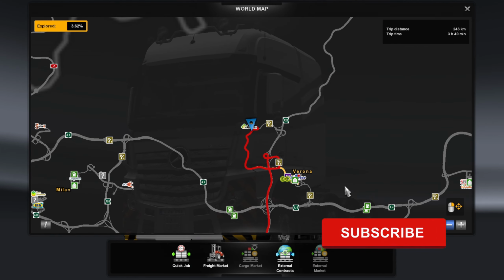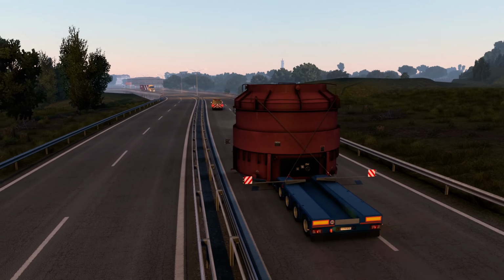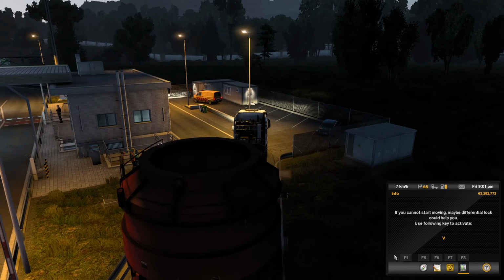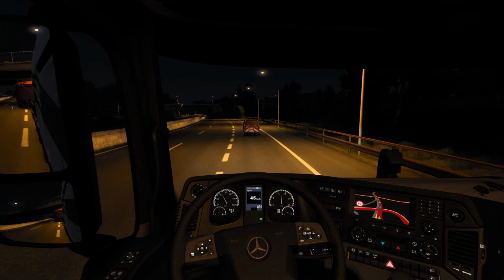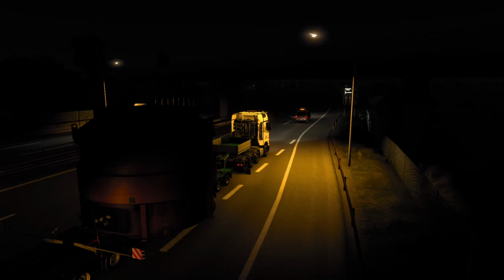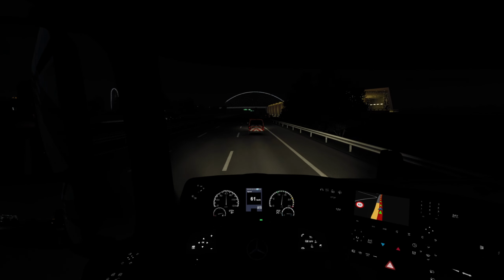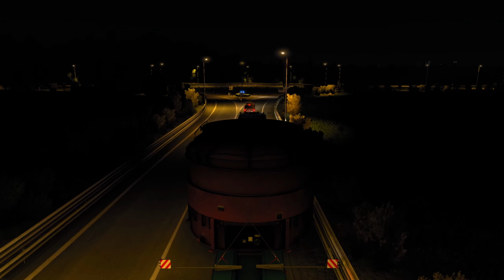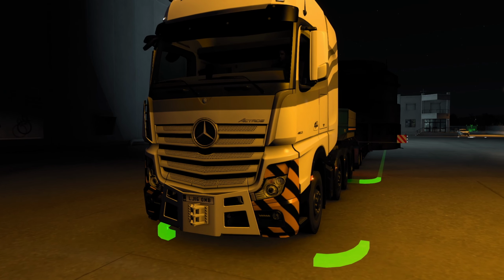Well That Was INTERESTING.... | Mercedes Benz Actros Heavy Haul | Euro Truck Simulator 2 Showcase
Well That Was INTERESTING. Join me as I tryout the Mercedes Benz New Actros GigaSpace, and haul a MASSIVE boiler part in Italy. Although the original plan for todays episode changed. this was the most difficult and interesting delivery I've done in Euro Truck Simulator 2 (ETS2)!!!

Description tags, ets2, euro truck simulator 2,  ets2 1.40 update, ets2 heavy haul, mercedes benz new actros,